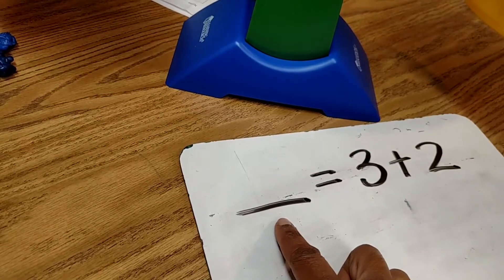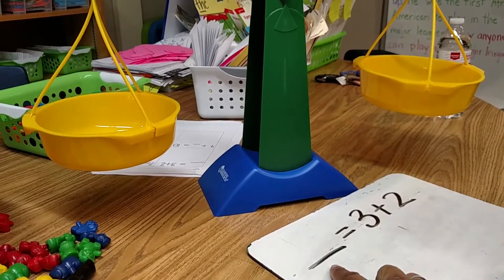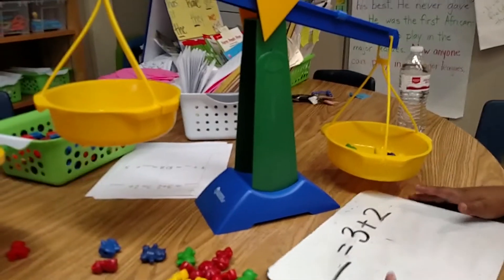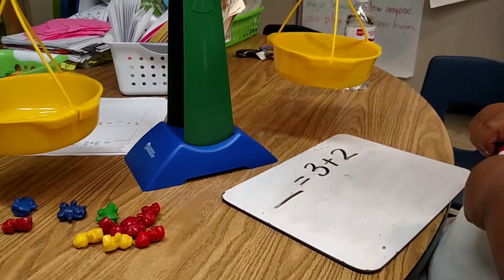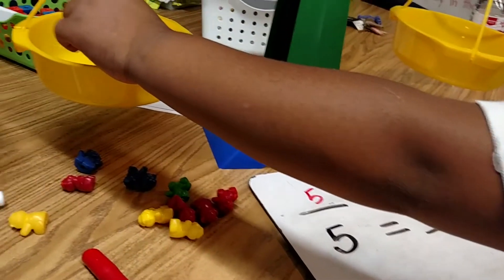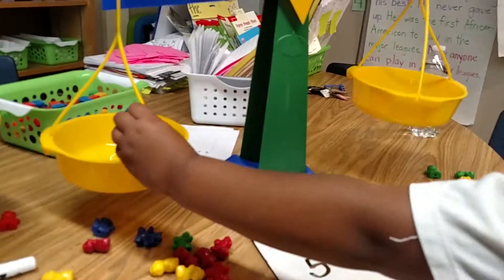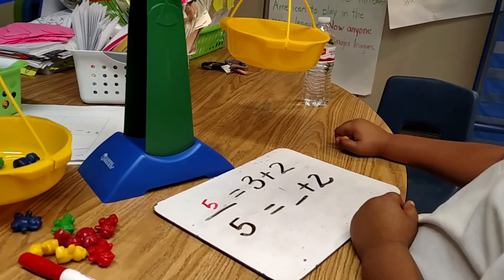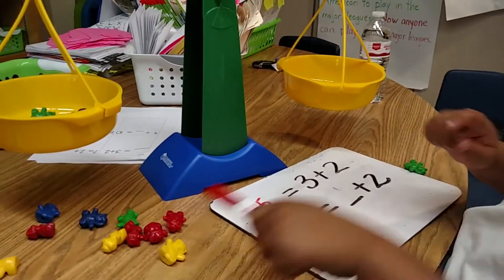Kindergarten Student Balancing Equations with Scale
Balancing equations can be challenging for students young and old. However, when students are given a concrete tool to help them make sense of what balancing an equation means they can be much more successful and make sense of the mathematics involved.